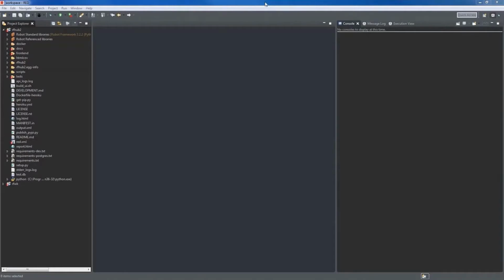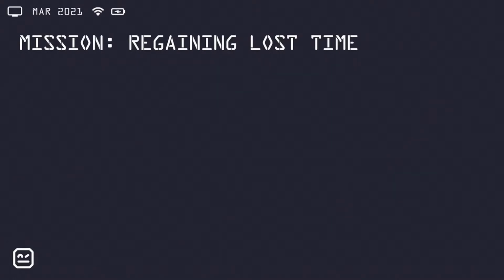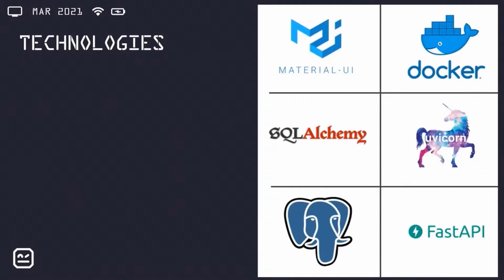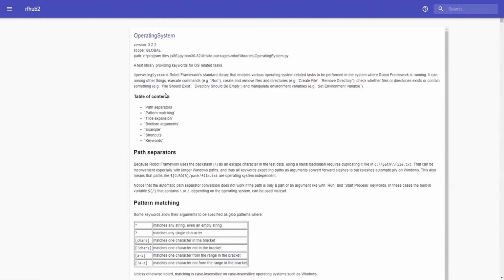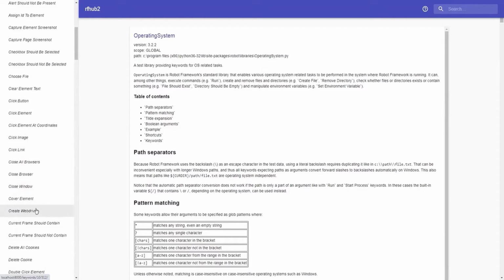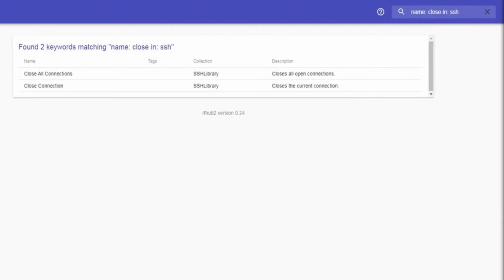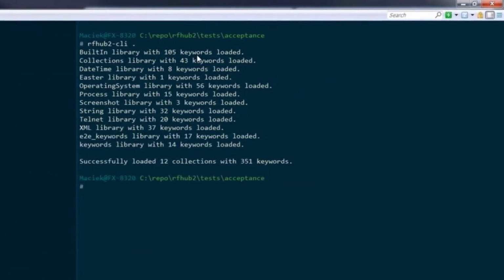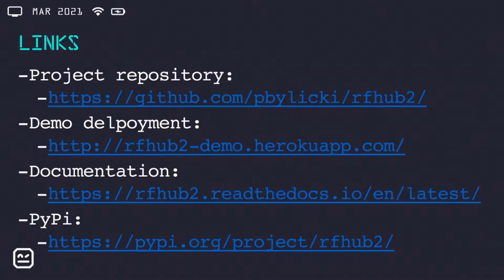RoboCon 2021 - 1.06 RFHUB2 - NEW TAKE ON ROBOTFRAMEWORK ASSET DOCUMENTATION (Maciej Wiczk)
The team is using RobotFramework with ease, but over the time, they found out they are reinventing solutions previously made. How to prevent that and focus on what You actually need to develop? To organize themselves, there is a need for interactive documentation. And RfHub2 is the tool they need.

This talk is going to present RfHub2, a new take on solving a problem of collecting documentation and sharing it. Session will start with story that made us create RfHub2, followed by, short, technologies overview. Talk will end with an application demo, showing how to start it and use it.

Maciej Wiczk
Software developer during work, cyclist after hours. Currently working as Senior Software Developer in Big Data department in Nordea Bank in Gdańsk, Poland. Python, RobotFramework and SQL enthusiast.